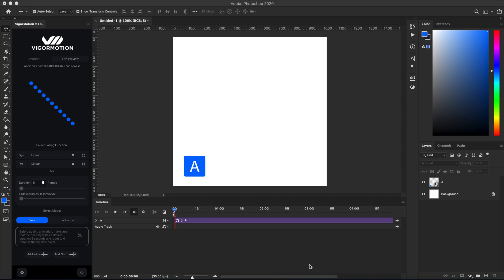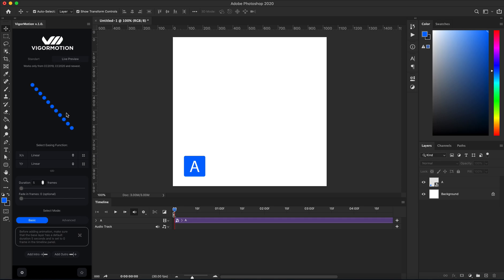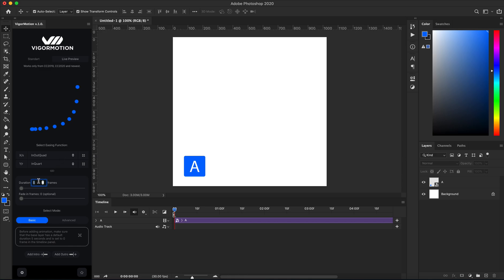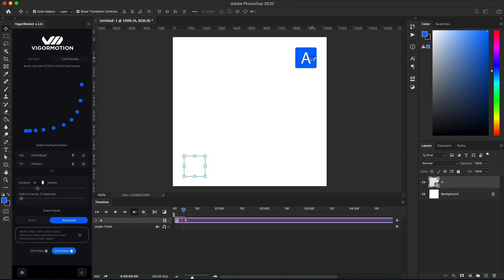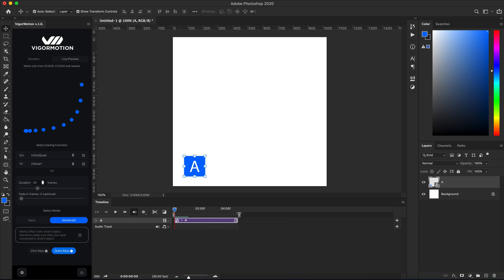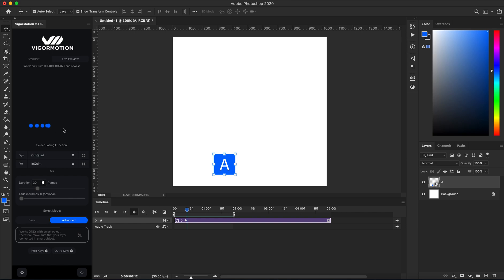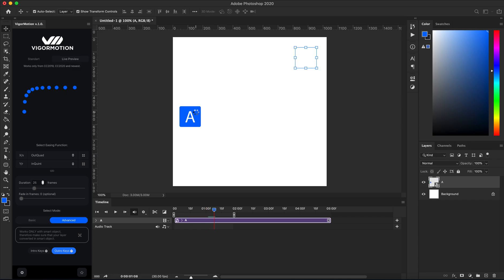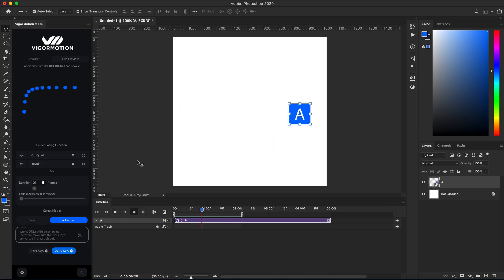Live Preview Feature in Vigormotion Panel for animation in Photoshop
The Live Preview lets you see the animation before you add it to an element. Play with live preview and create amazing animations. Select Easing Function and Live Preview rebuild path automatically in preview window.